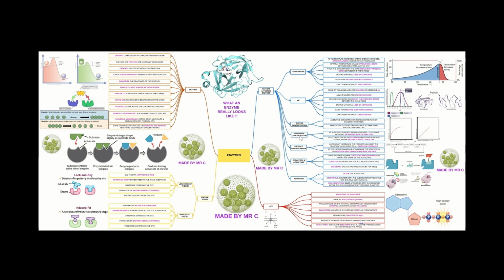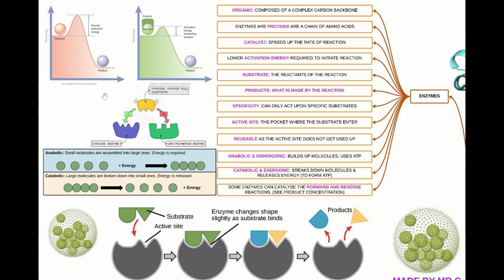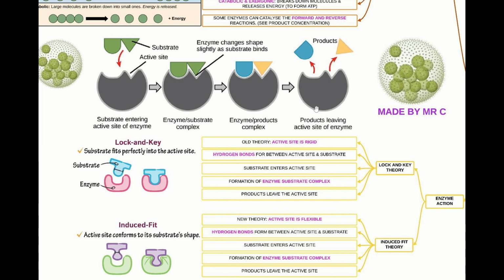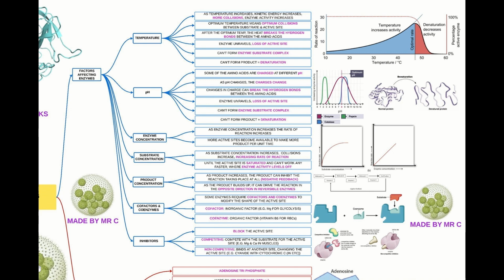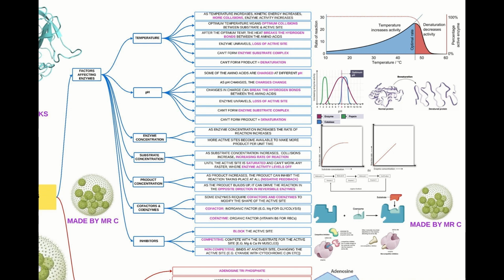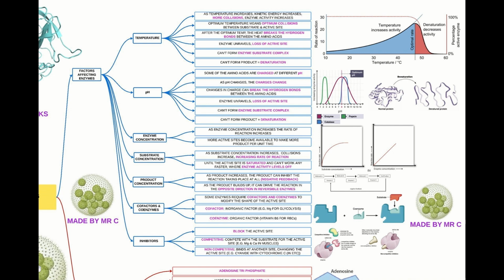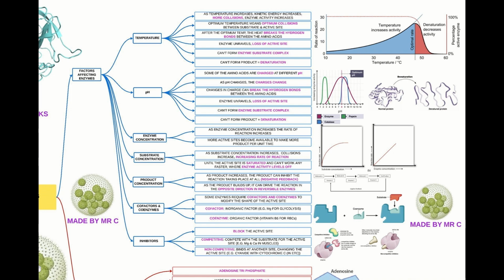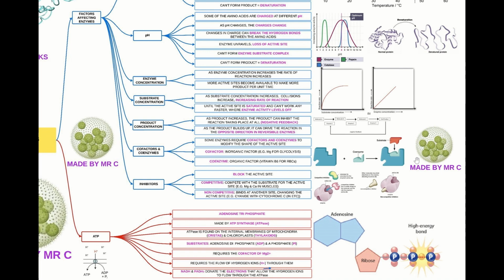Enzymes Mind Map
This Mind Map covers enzymes. What they are, how they work, the fatcors that influence their rate of reaction and we finish with ATP.